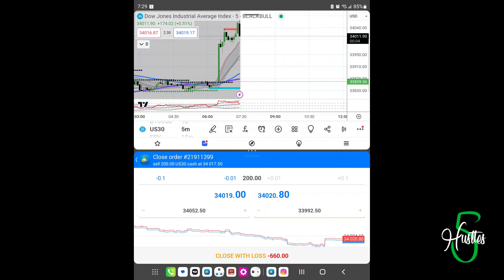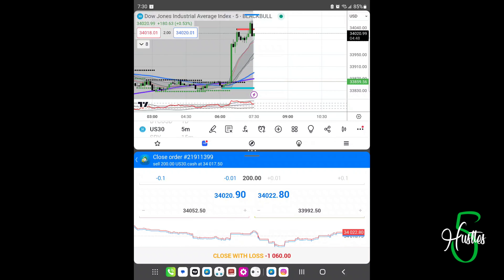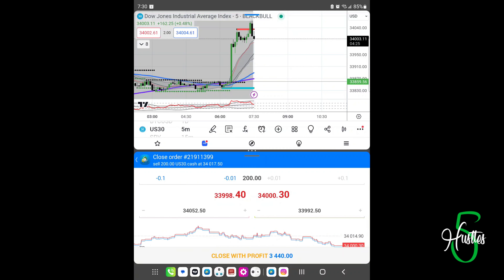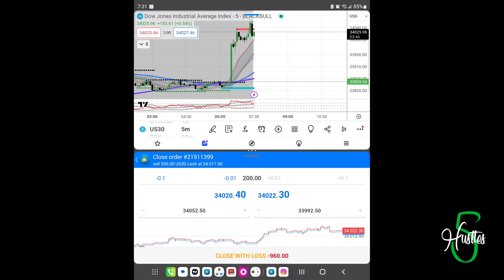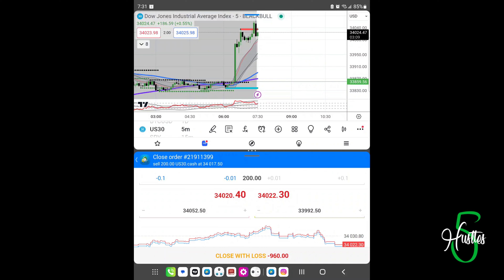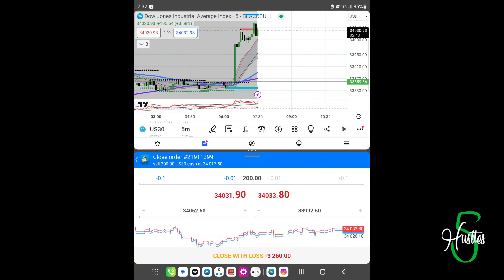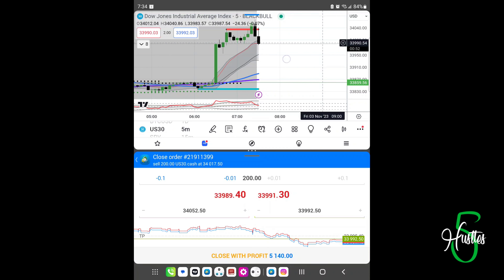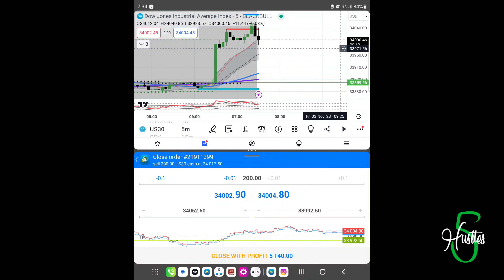How I Made $5140 on US30 in 4 Minutes!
If you'd like to listen to this podcast via Spotify or Apple please click this

Looking forward to hearing from you and answering your questions.